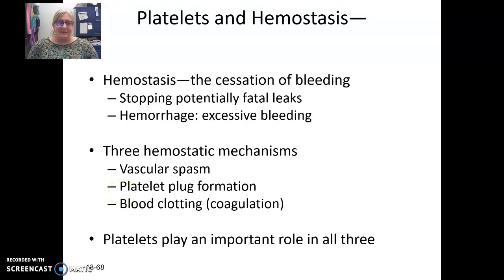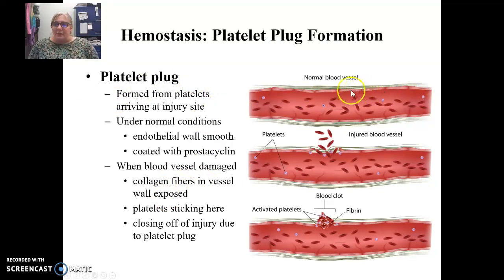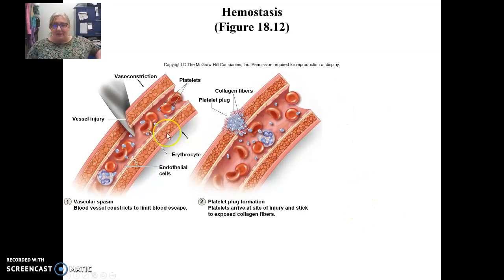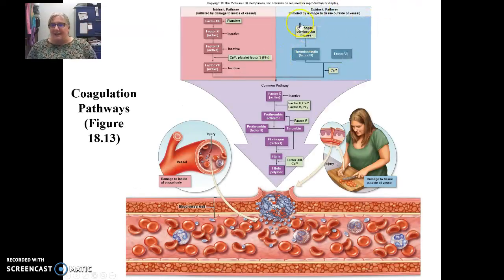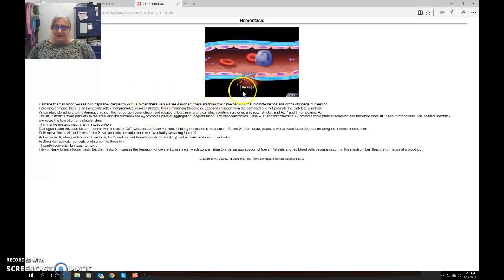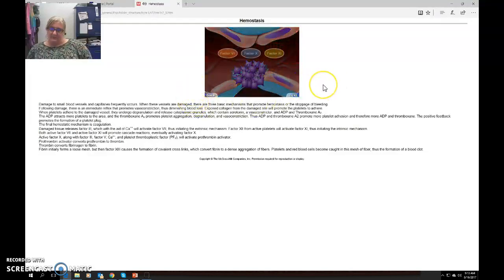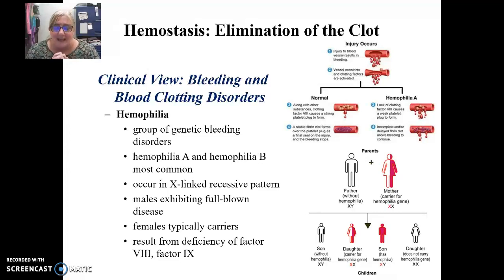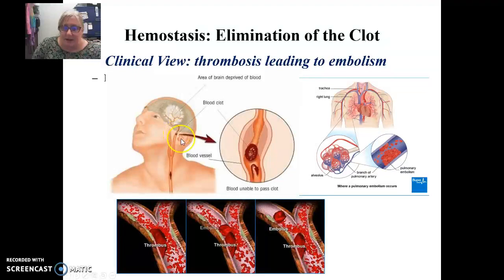BIO201 Chapter 18 Part 6